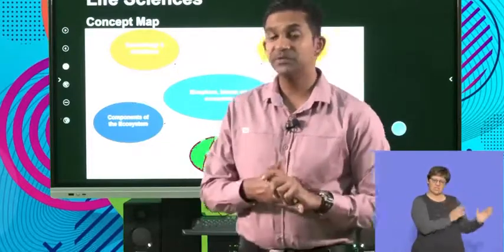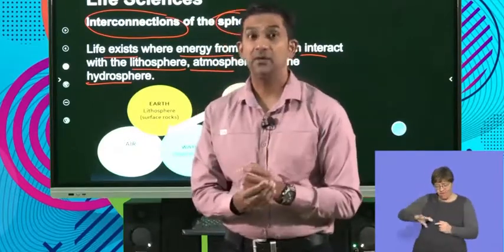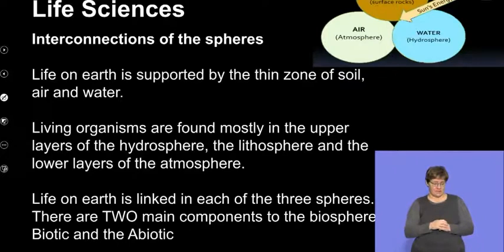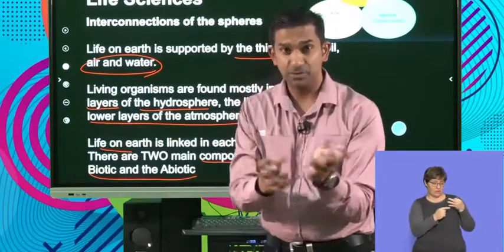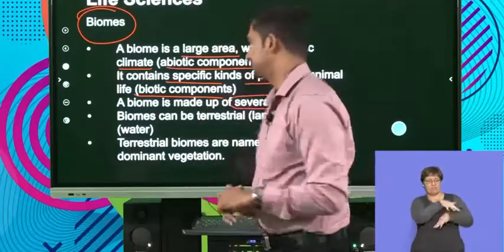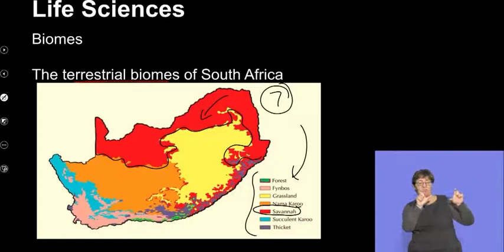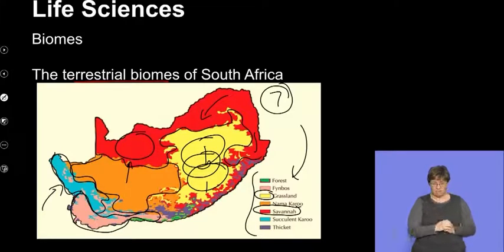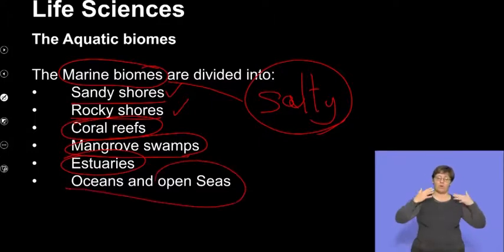Life Sciences Grd 10 Biospheres Biomes And Ecosystems S2